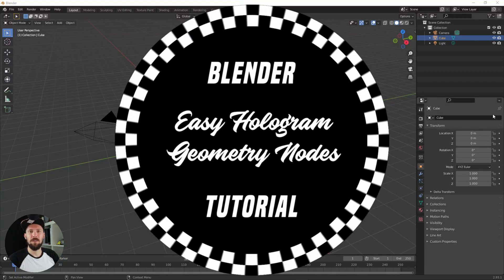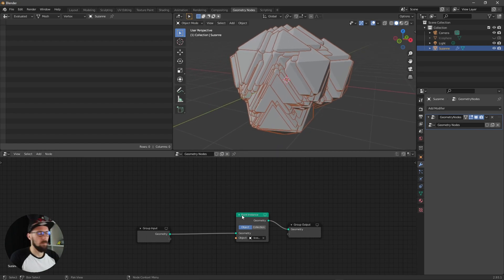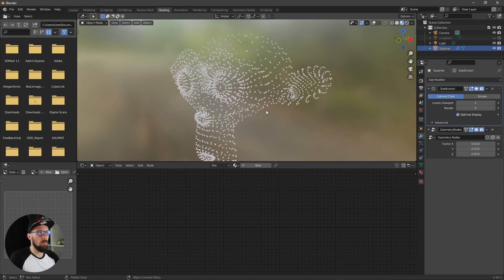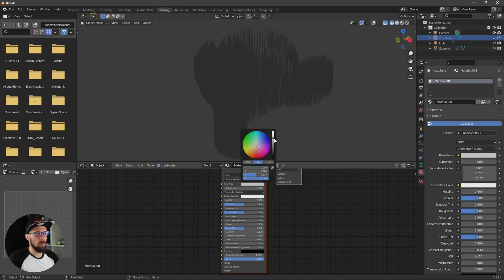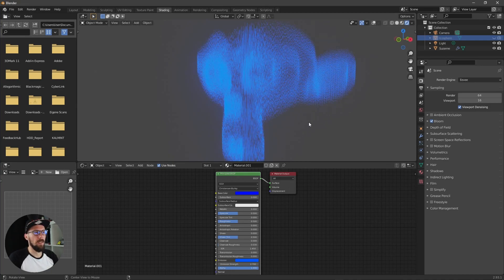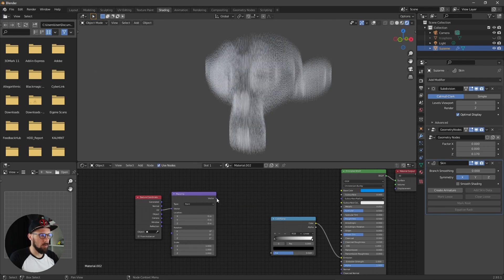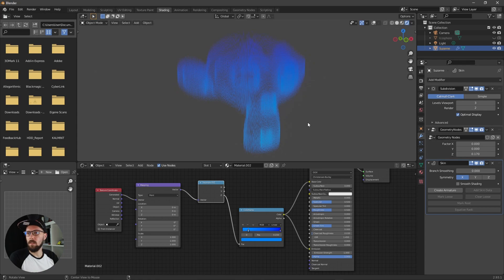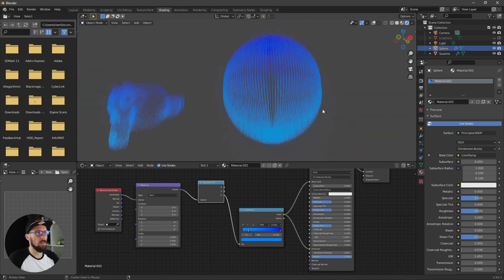Create a Hologram in 5 Minutes | Blender Tutorial Geometry Nodes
In this short Blender Tutorial I'll show u how u can easily create a hologram effect with Geometry Nodes.